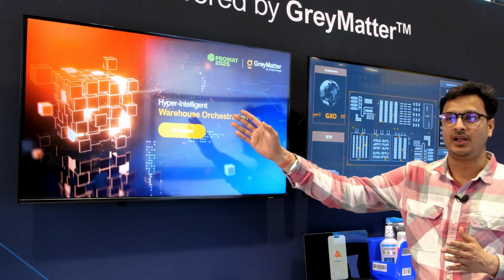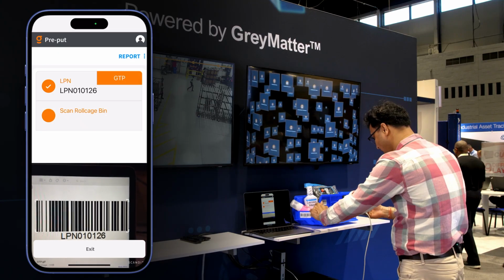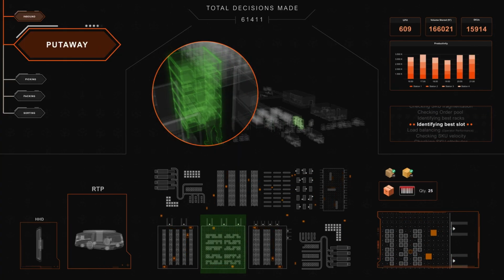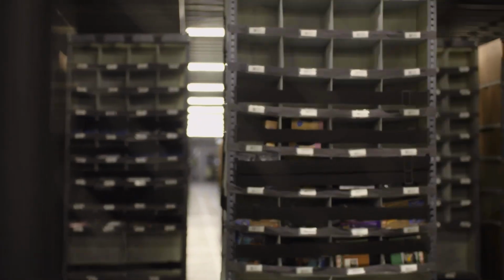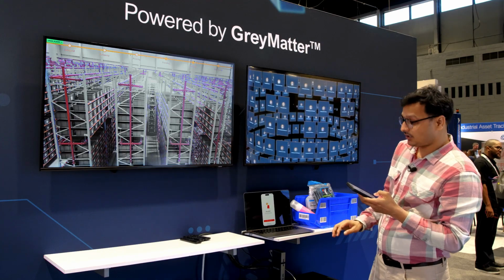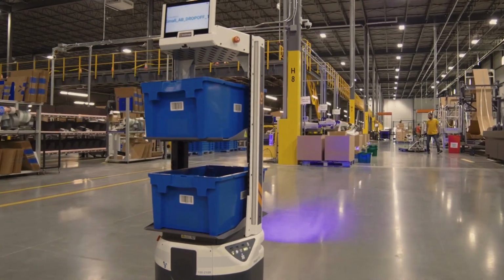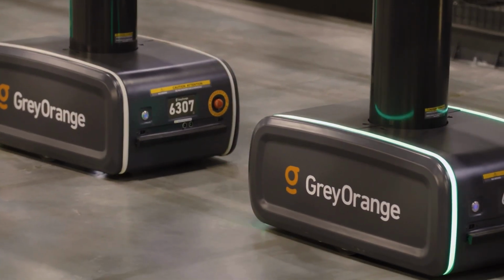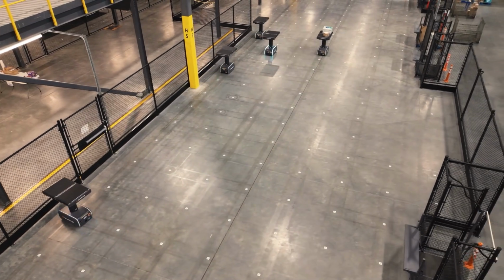Software GM Demo